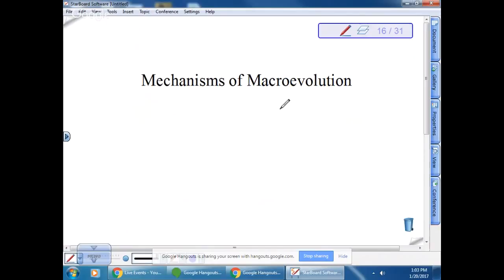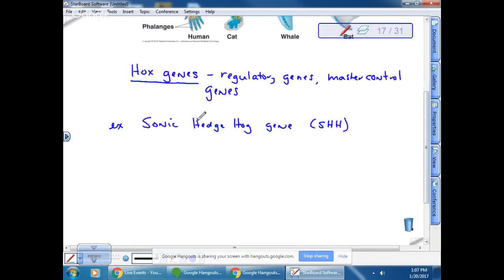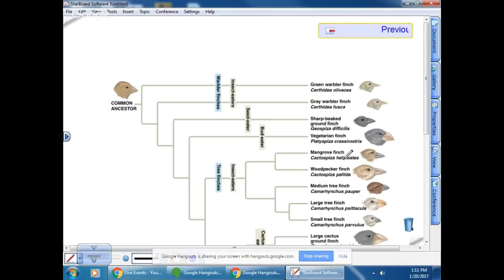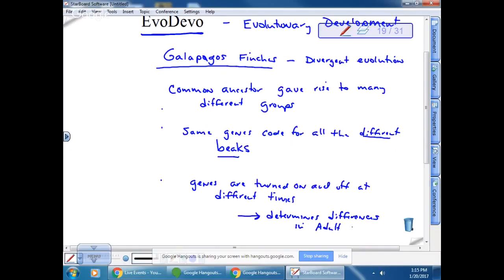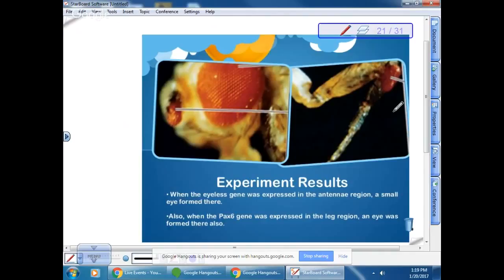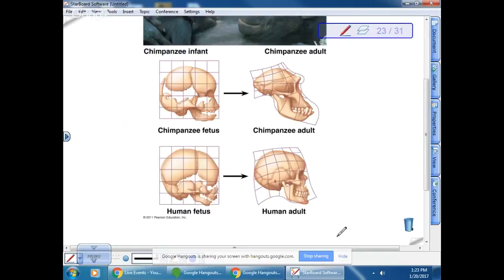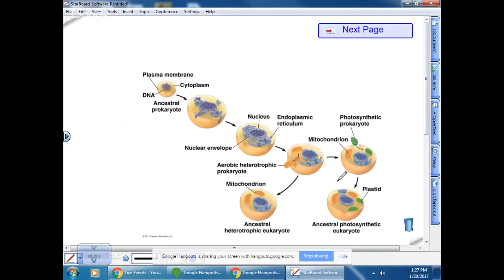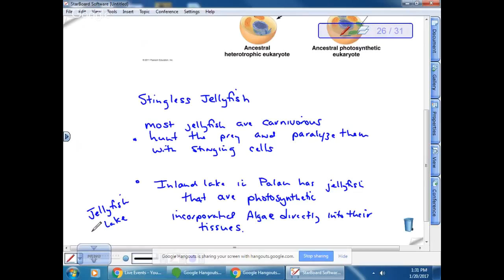BI 212 Mechanisms of Macroevolution